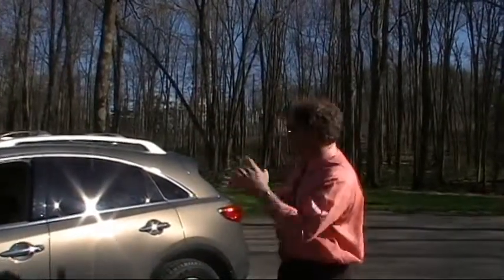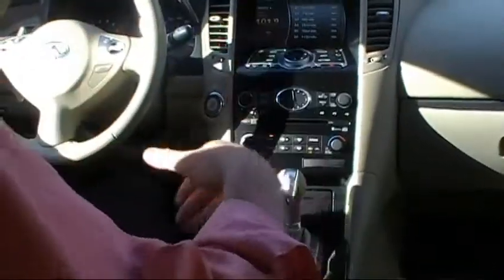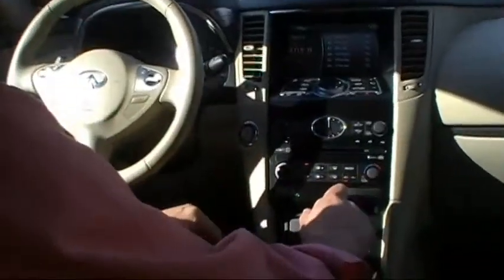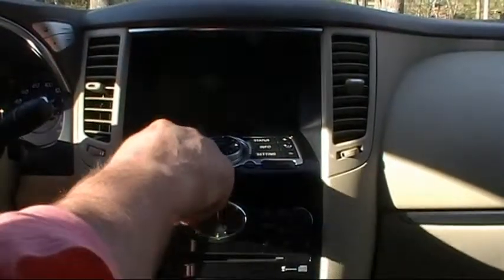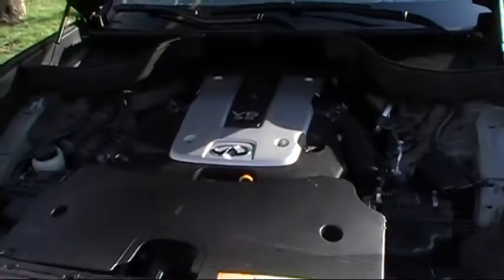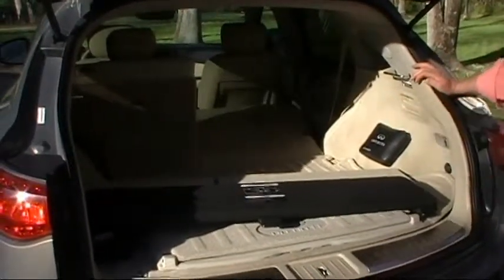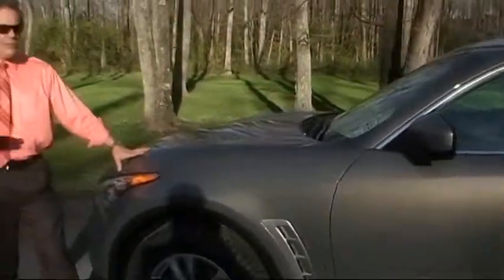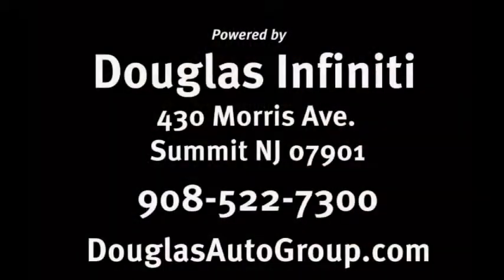NJ Infiniti - Infiniti FX35 walk around by Ken Beam at Douglas Infiniti - Summit NJ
Watch Ken Beam Show-n-Tell you all about this beautiful 2009 Infiniti FX35 at Douglas Infiniti in Summit New Jersey.

*This 2009 FX35 only has 38,301 miles and was a non-smokers SUV.

*Vin#JNRAS18W79M154790

*Please contact the Douglas Infiniti Sales Team at and be sure to visit us to see more great deals like this!

Ken-